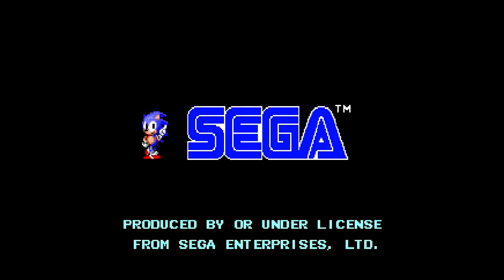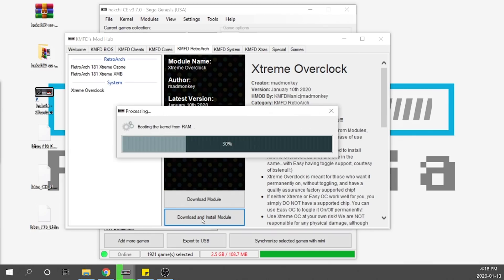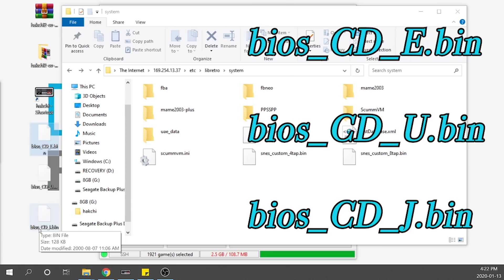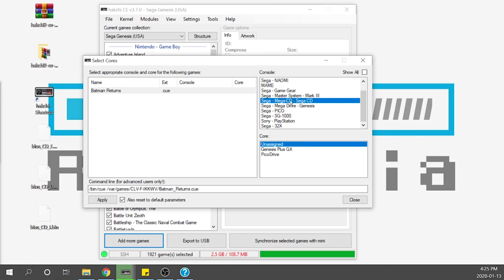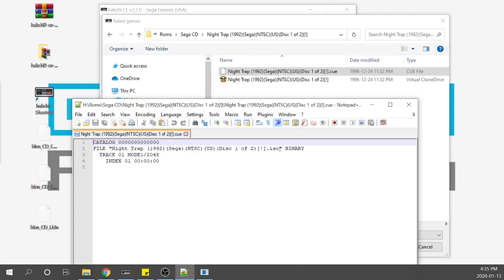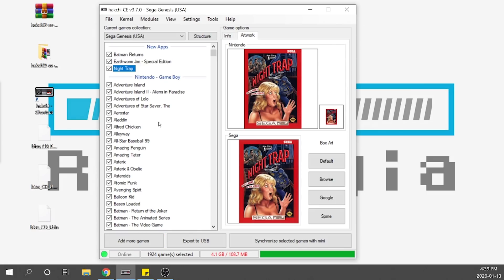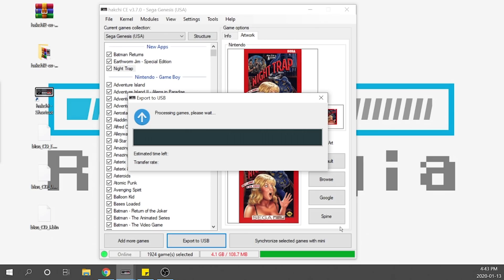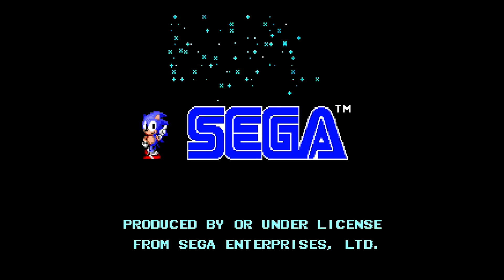Overclocking, Sega CD and USB Storage on Hakchi for Sega Genesis : MegaDrive Mini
In this video I go over how to overclock your genesis mini, get Sega CD up and running and load all your games to a USB storage device. It is highly recommended that you use a USB 3.0 device for decent transfer speeds from your computer to the stick.

OTG support is enabled so you can absolutely connect the usb to an OTG adaptor and keep the front of your console free for multiplayer games.

Purchase Links:

Canada - Console
6 Button Retrobit controller

USA - Console
6 Button Retrobit controller

U.K - Console
6 Button Retrobit controller

Artist: MBB